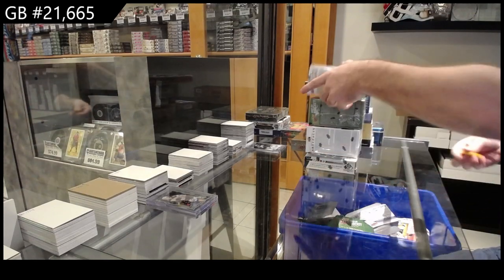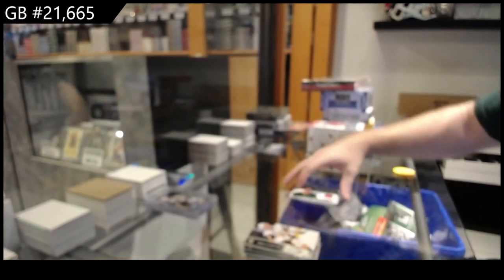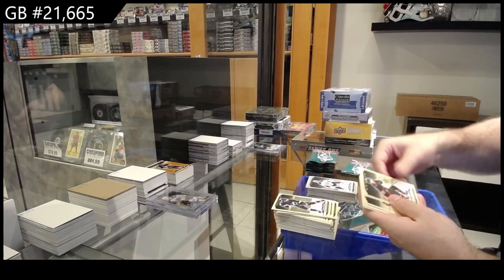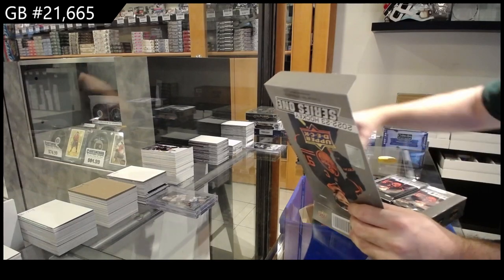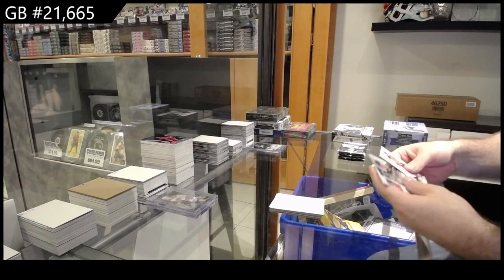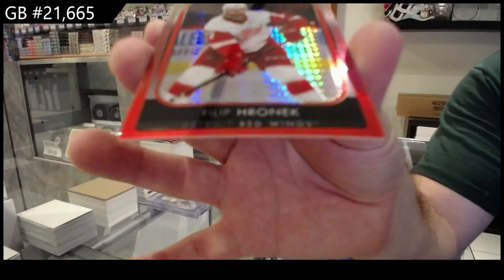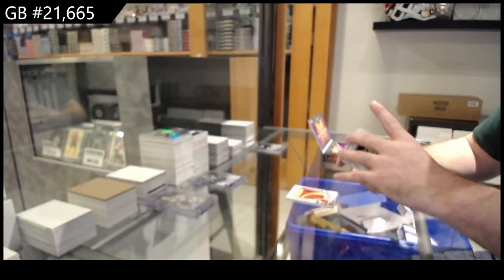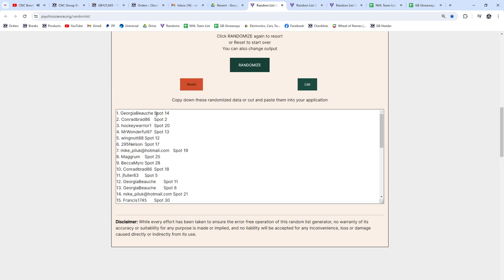Upper Deck 15 Box Hockey Mix Break With 23-24 Black Diamond & More! - CNC GB #21,665